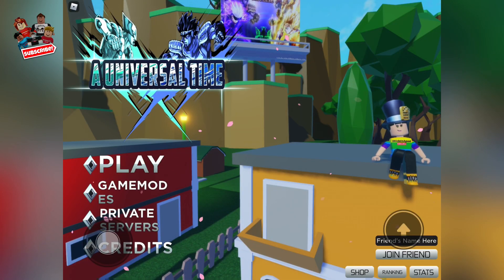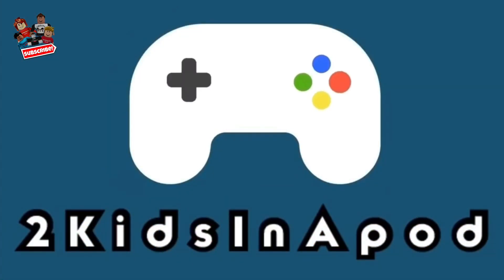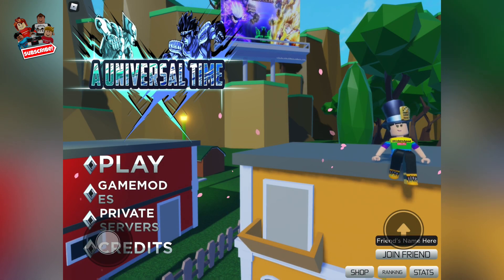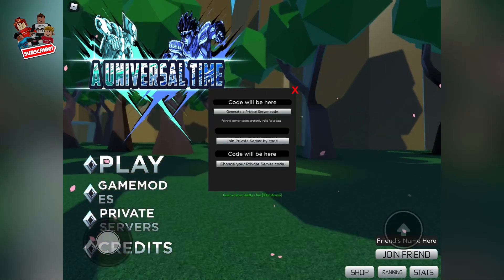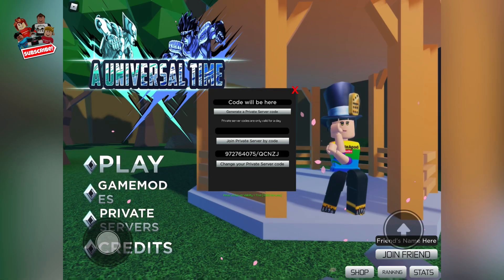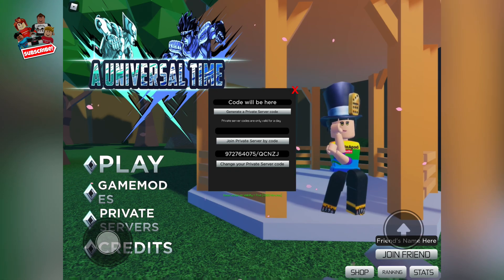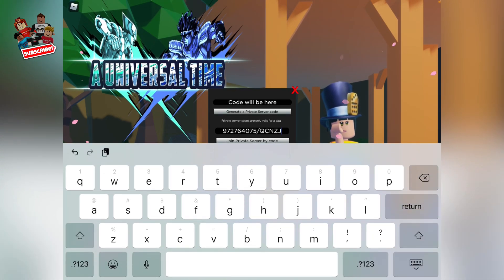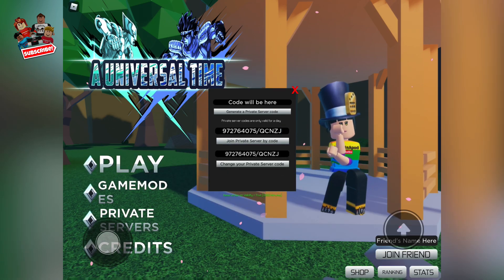*NEW* AUT FREE PRIVATE SERVER CODE A Universal Time - Day 37 | ROBLOX Anime Game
Edit App
iMovie

Thumbnail maker
PicsArt